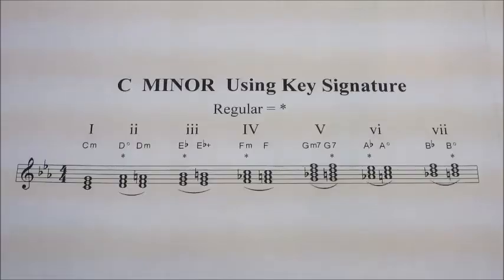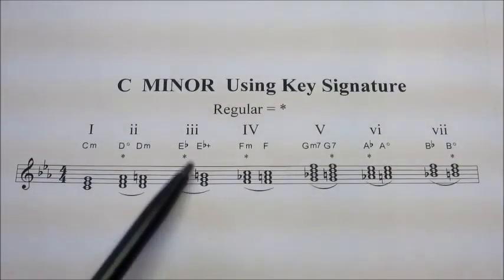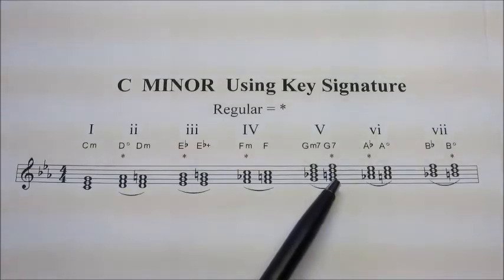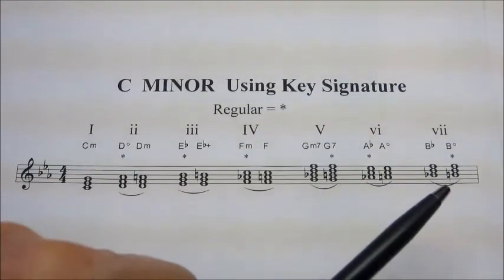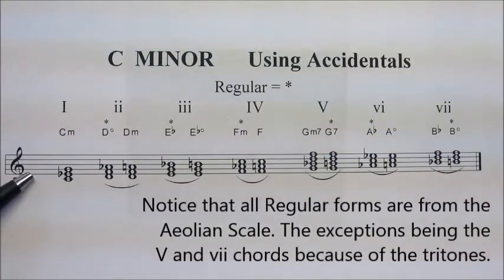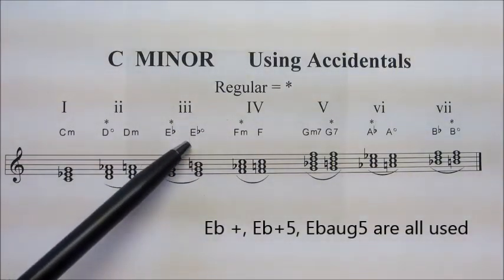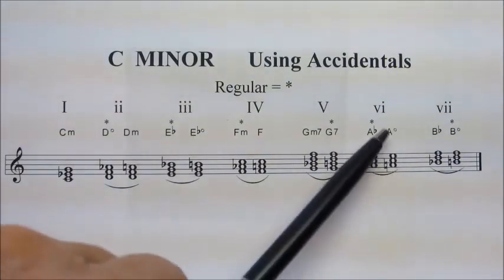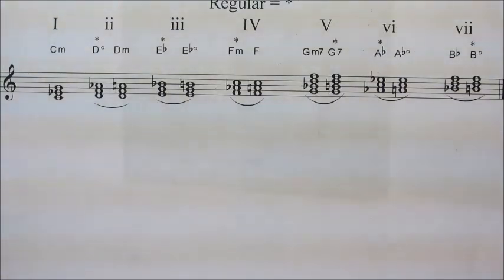MINOR, Understanding the Harmony Structure and Primary Chord Movements PART TWO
Welcome to PART TWO in my Minor Series.  Here we will find what chords are most likely used over other harmonies that are also available.  You should already understand how the Primary and Secondary chords in Major interact with one another.  PART ONE in Minor was the warm-up: where in PART TWO the journey begins.